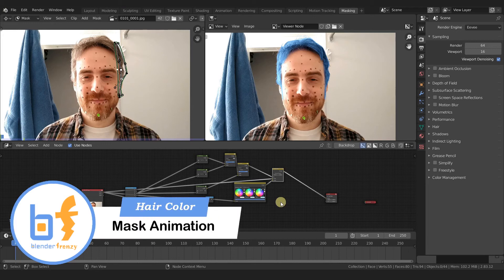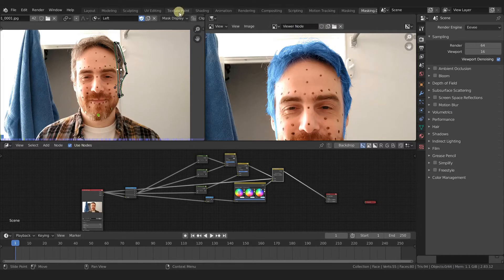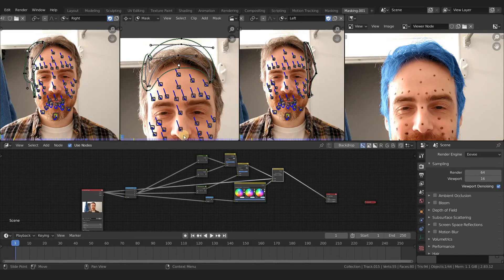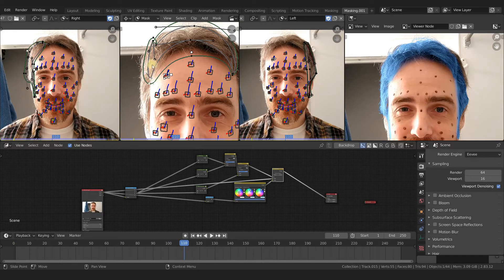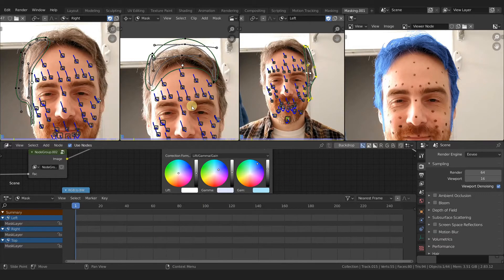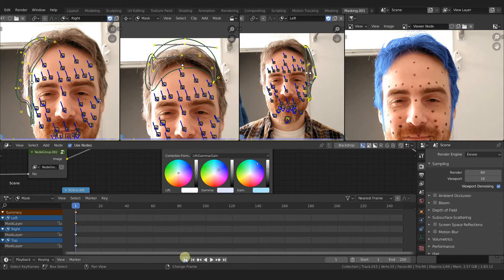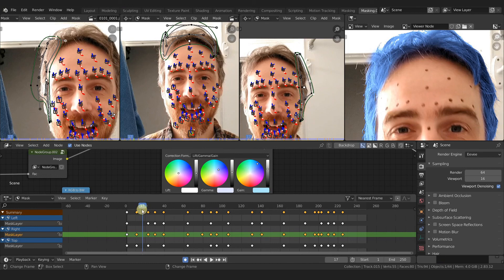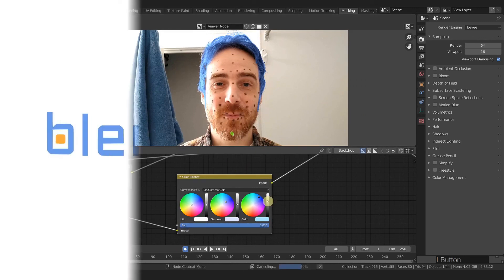BLENDER: Change your hair color | Part 3 - Animating Masks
Learn how to animate your 2D masks in Blender to follow your footage! First we parent the masks to the motion tracks and then we add keyframes to tweak the points of the mask we need. (Blender 2.83.12) Timestamps below:

0:00 - Intro & Recap
1:09 - Setup Workspace for optimal animation
2:34 - Parent masks to motion tracks
7:02 - Keyframe animation
14:40 - Tweaking mask curves
15:16 - Re-Key Points of Selected Shapes - SUPER HELPFUL!